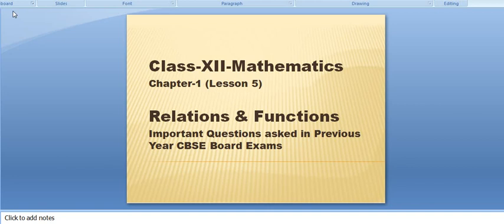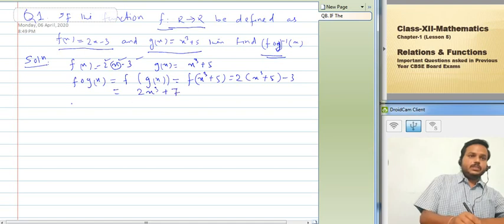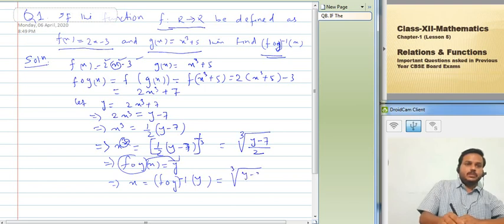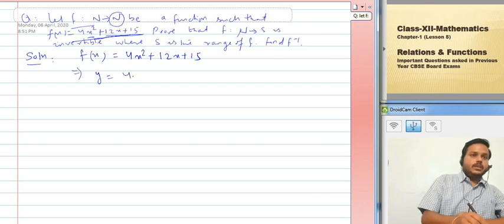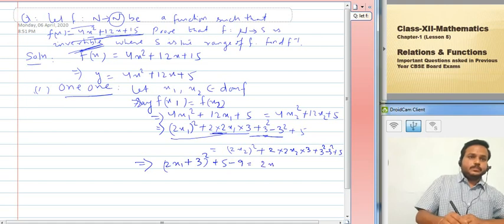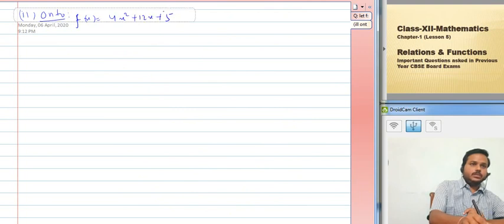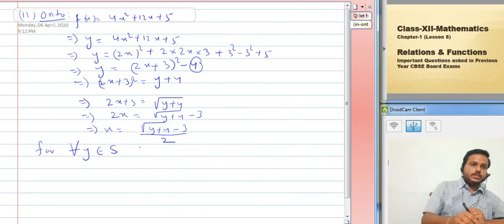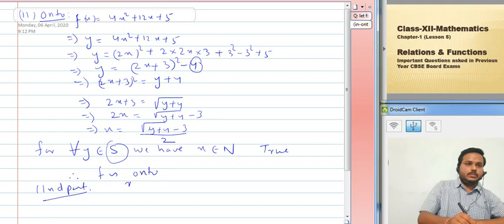Class12-Maths-Ch-Relations and functions Imp Questions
CBSE-Class12-Maths-Ch-Relations and functions Imp Questions